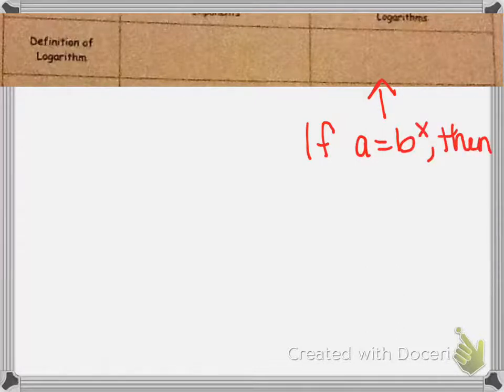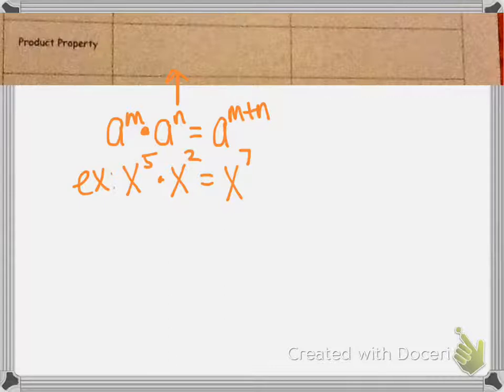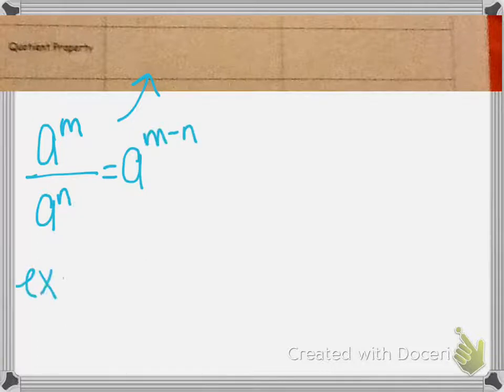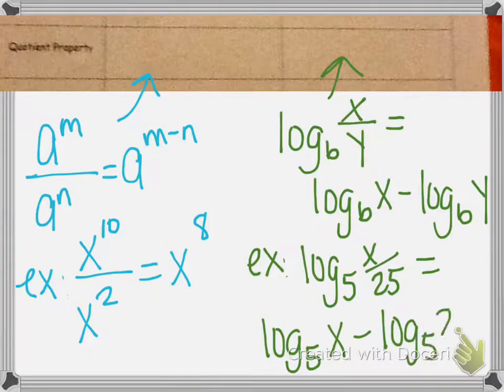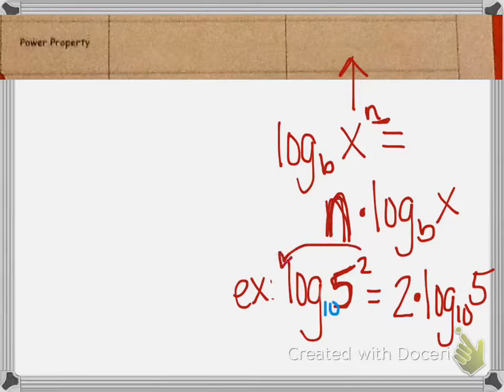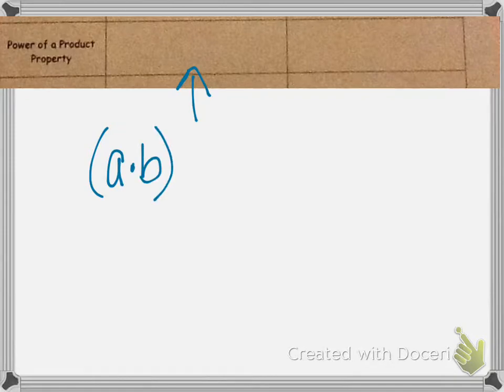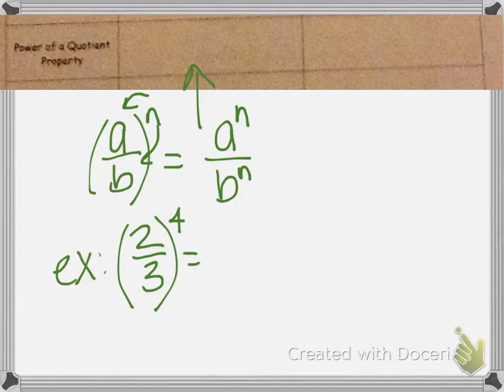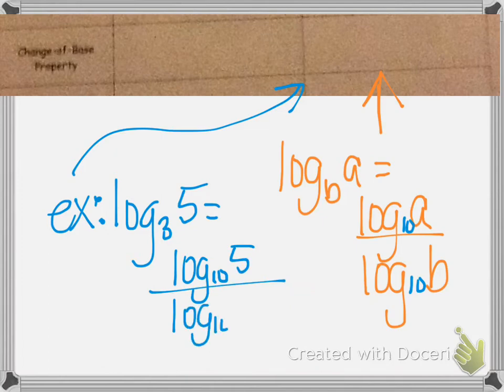Unit 3 - 5.7 Properties of Exponents & Logs 1